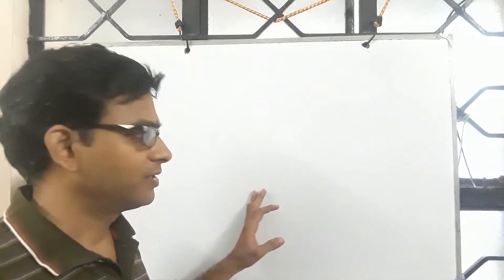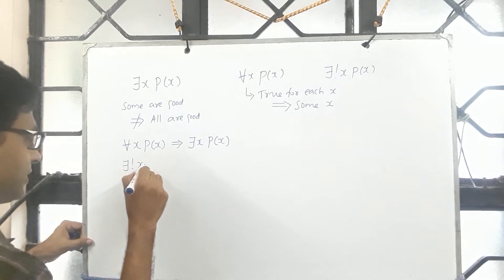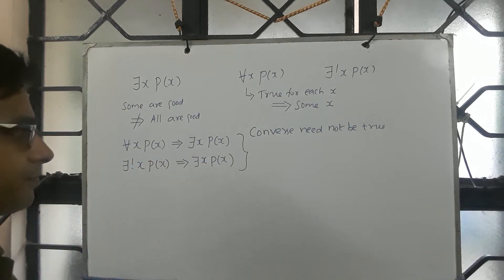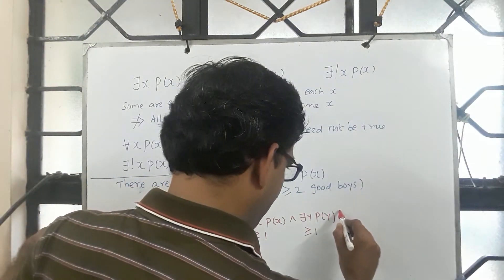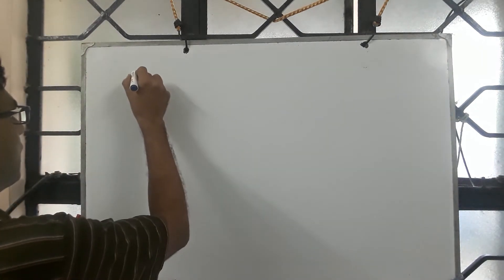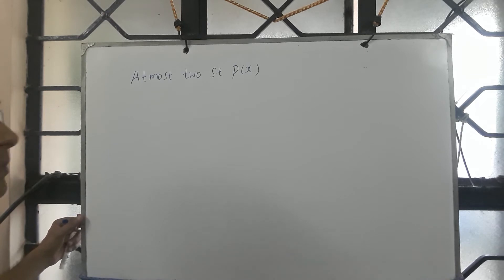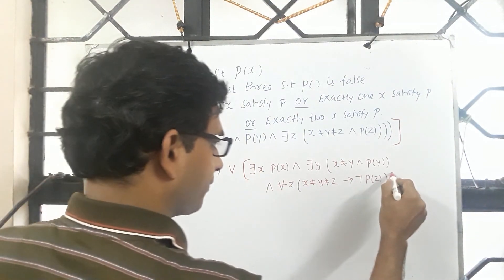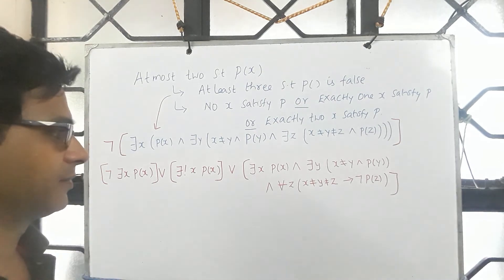L12-Introductionto-PredicateLogic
This is a lecture series on discrete mathematics.   We shall discuss logic, proof techniques, relations, functions and graph theory.   This is a first level course which will be of use to all science and engineering students.   The confidence built over this course shall help you to write competitive examinations such as GATE, IES and public/private sector examinations.